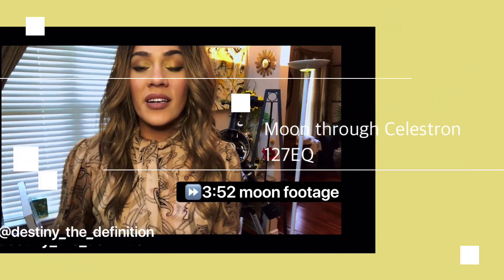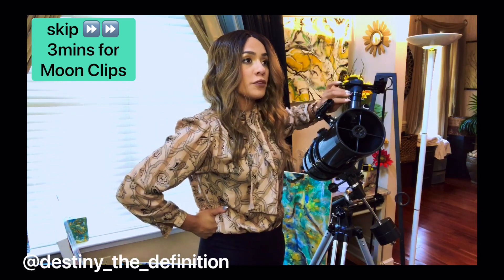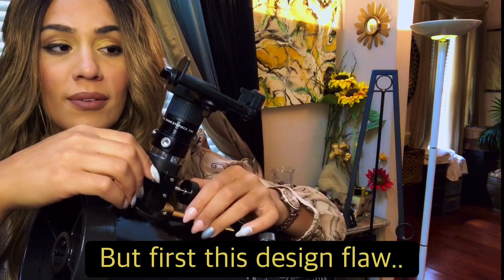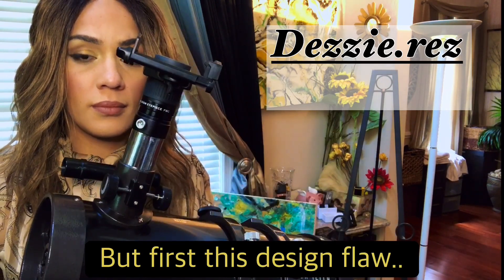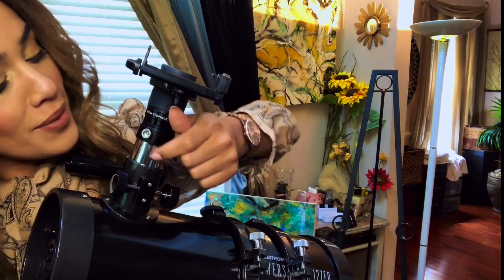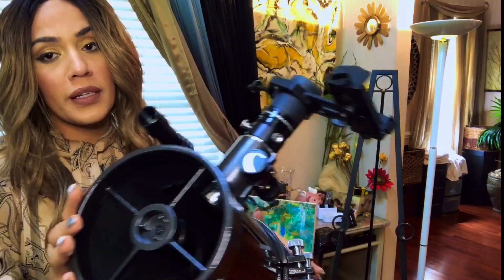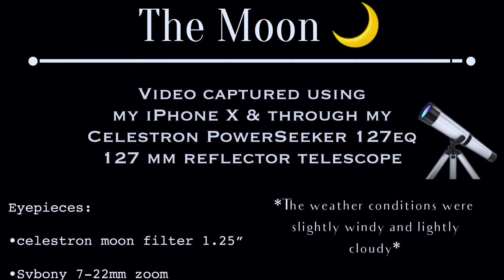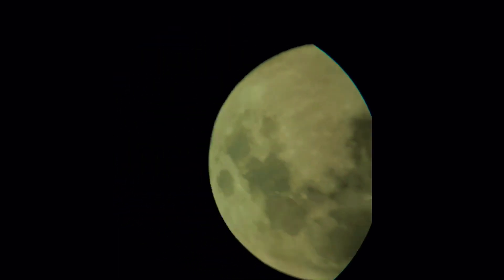Celestron Powerseeker 127EQ || Viewing the Moon || 2020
Do you have Celestron powerseeker 127 EQ?
So do I I’ll quickly go over what that telescope is what pieces are used to view the moon and additionally the footage I got the night previous of the moon.
You can see high definition craters and contour of our moon in the night sky.

This telescope was purchased on amazon and ranges from $130-240 depending on the seller and supply and demand.

The 127EQ gets a lot of flack and I don’t agree!
I believe that this is a good scope and it just takes practice and determination to master it and all things viewable in space.